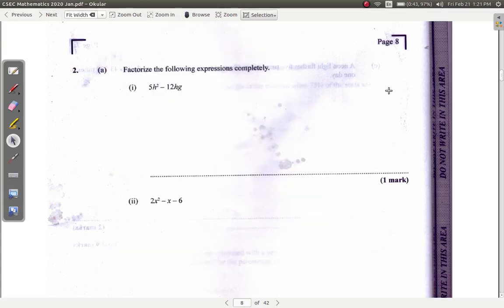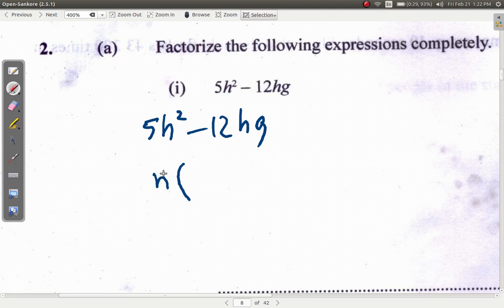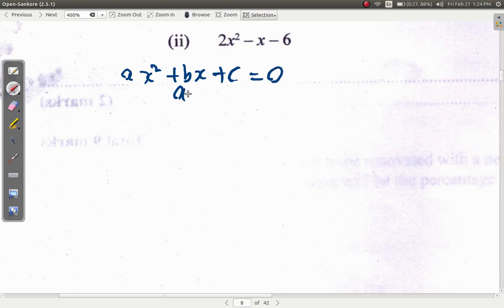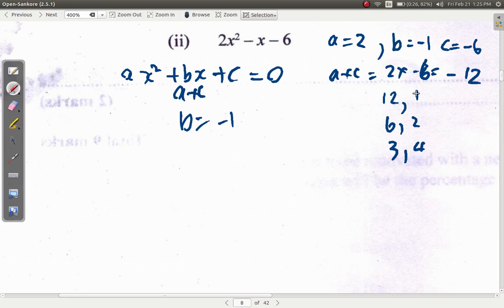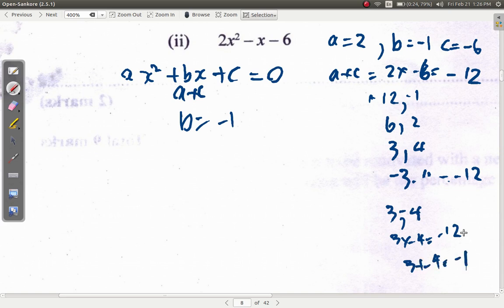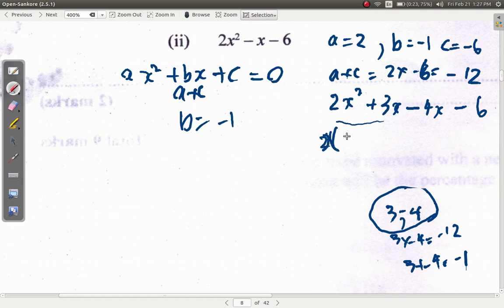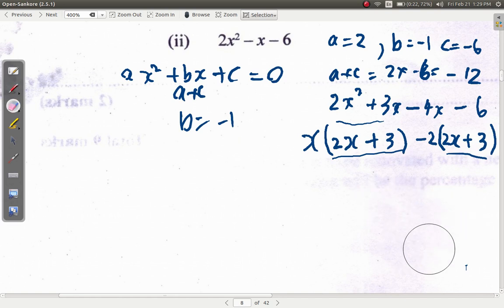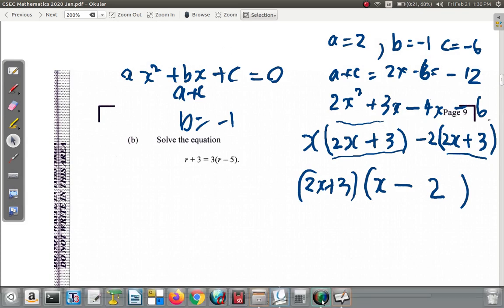January 2020 Question CSEC Mathematics Past Paper Solutions